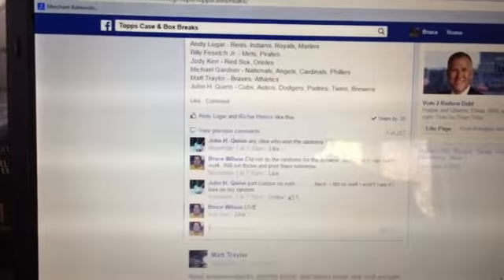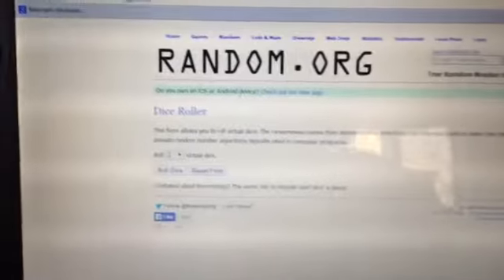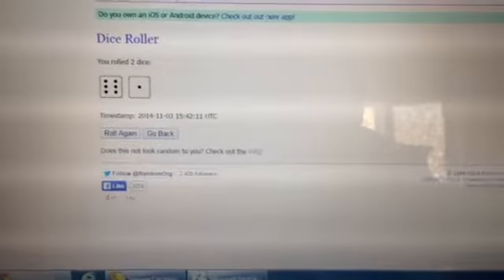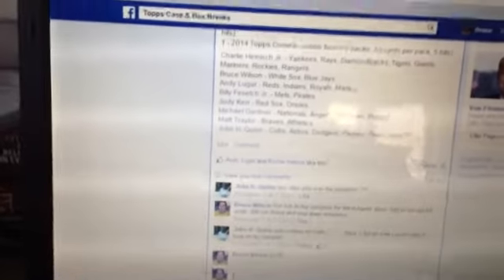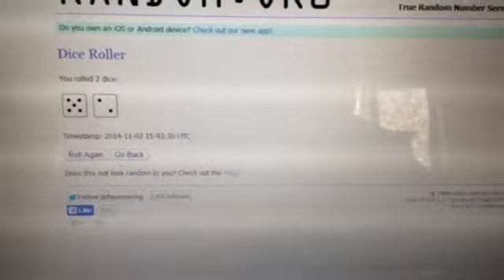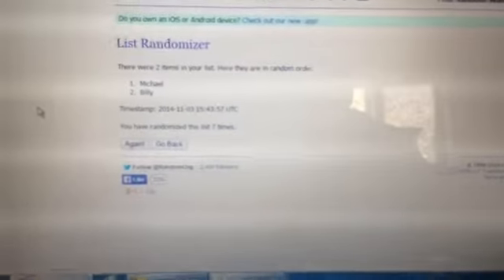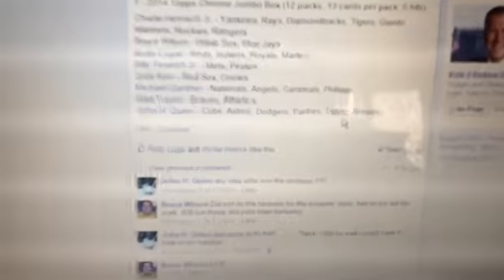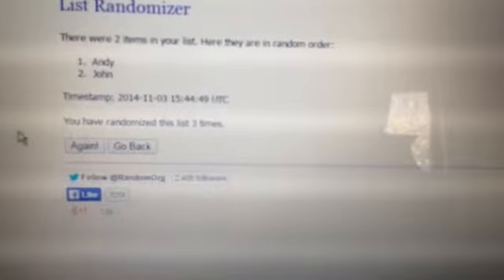Bowman die cut randoms